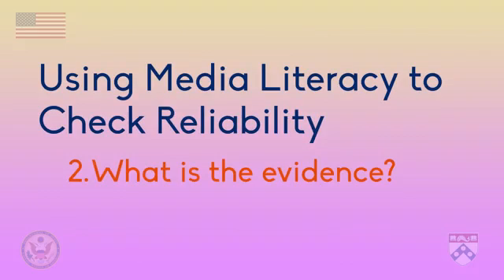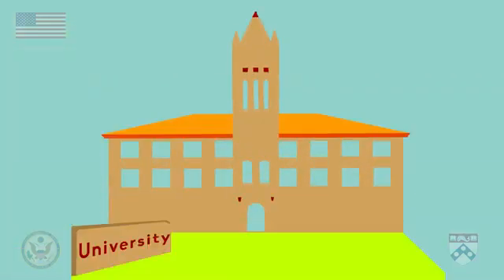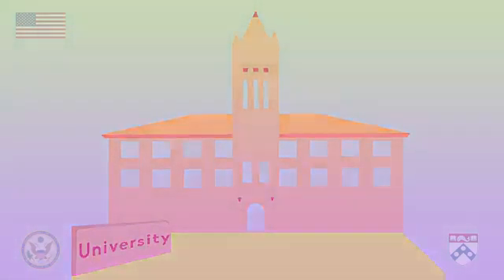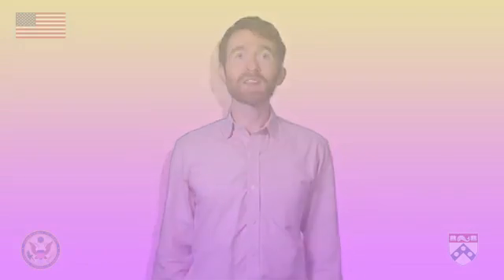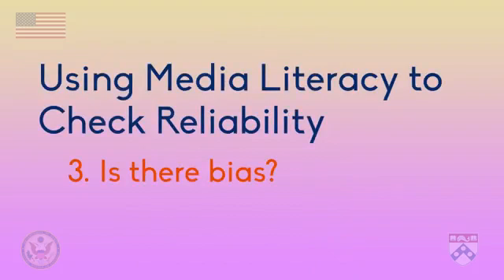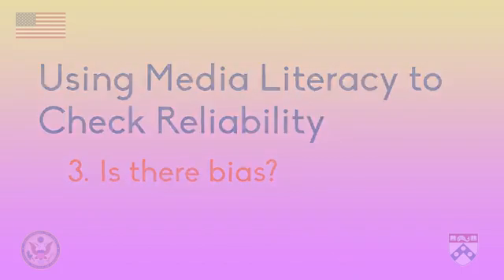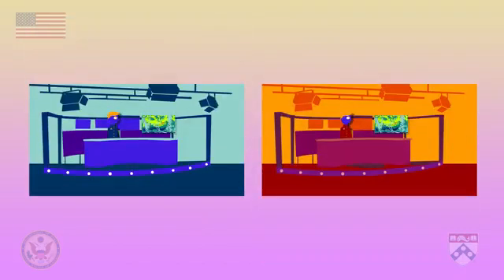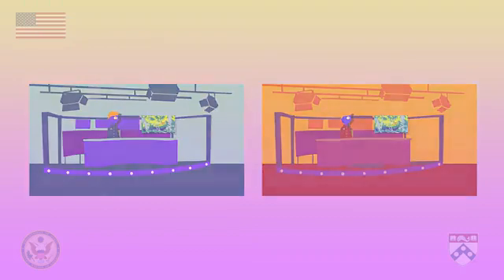July 20, 2020